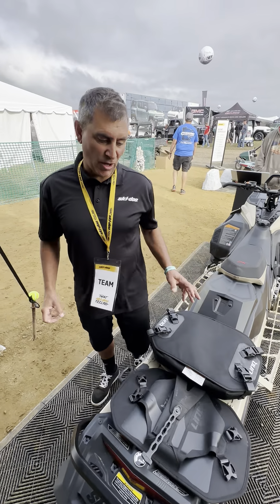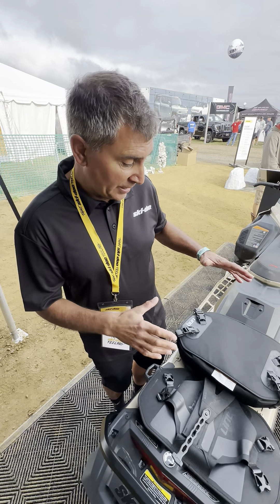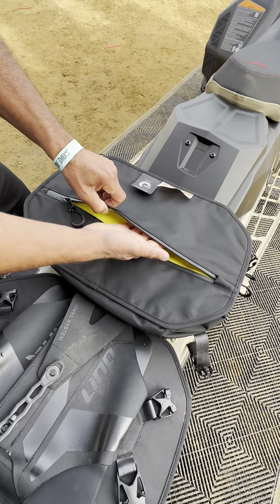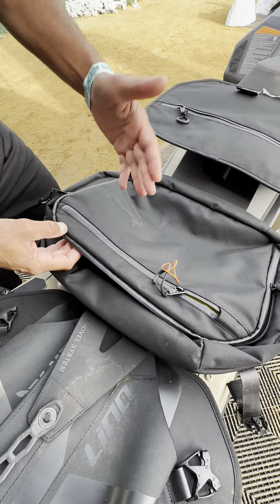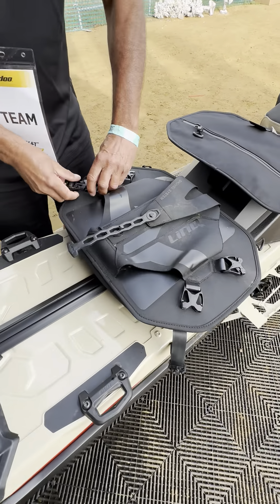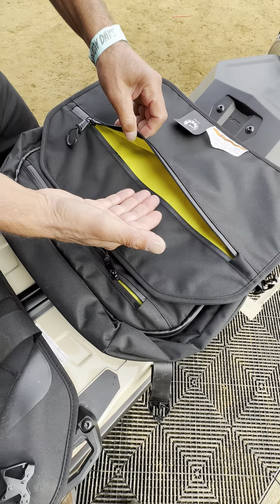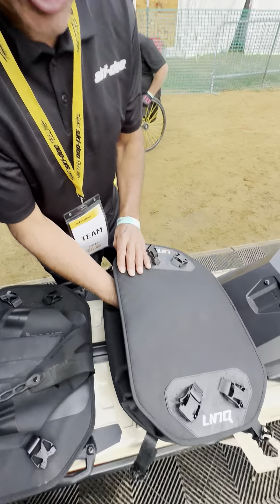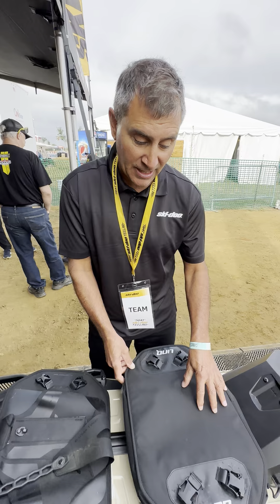Ski-Doo Deep Snow Pro Light Bag for 2024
Ski-Doo Ambassador Dave Norona shows off the 2024 Ski-Doo Deep Snow Pro Light Bag!